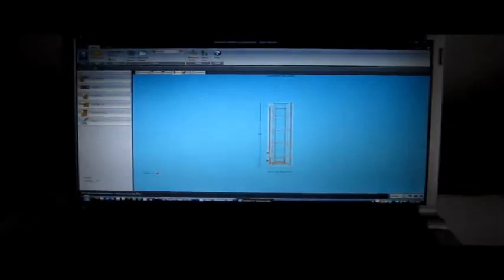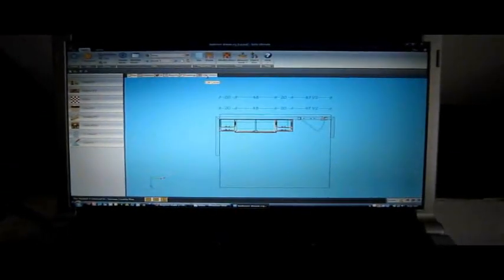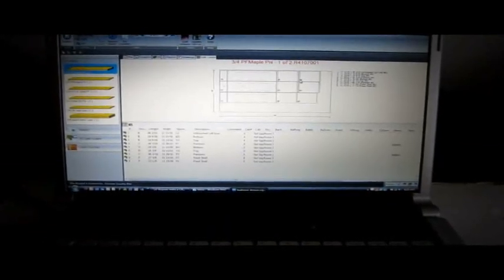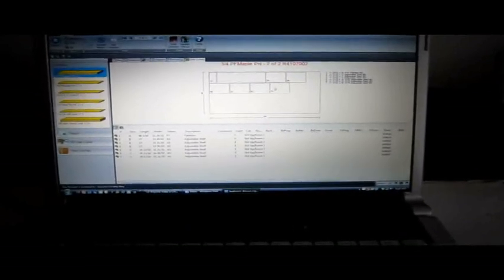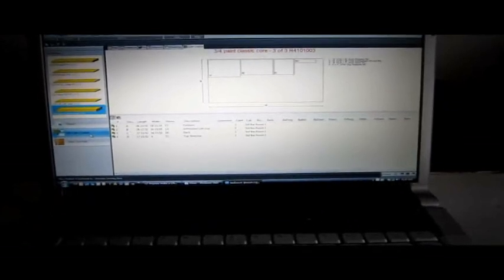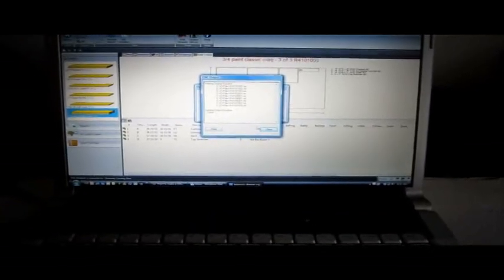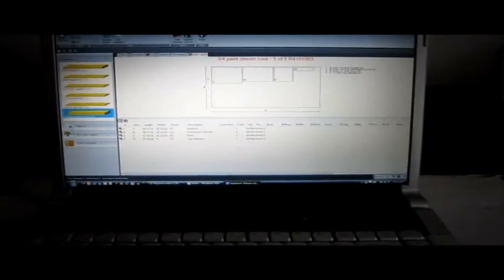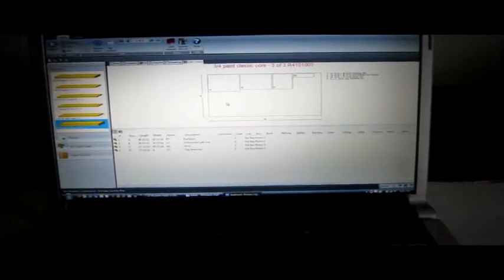cnc cabinet parts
Screen to machine cabinet manufacturing